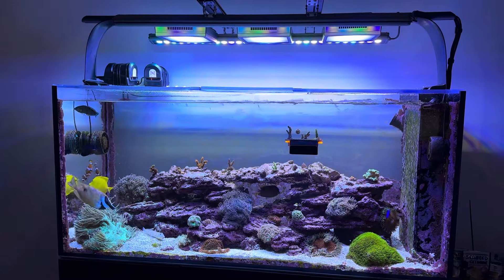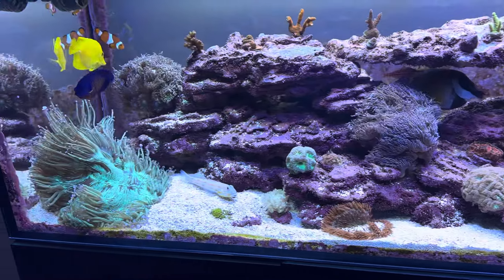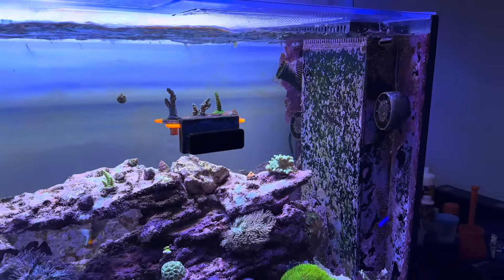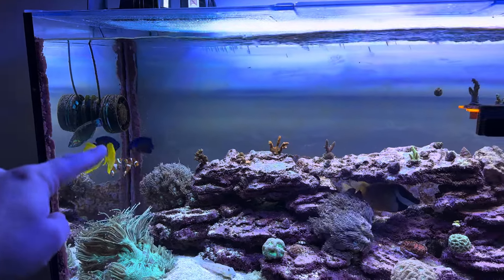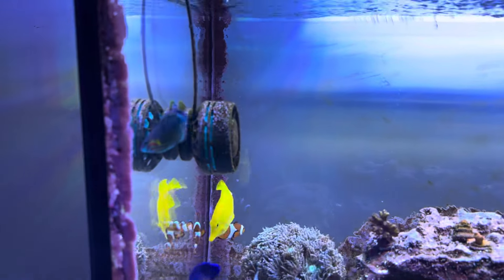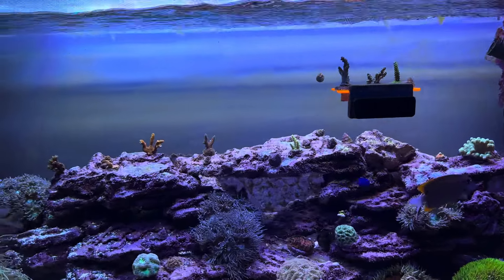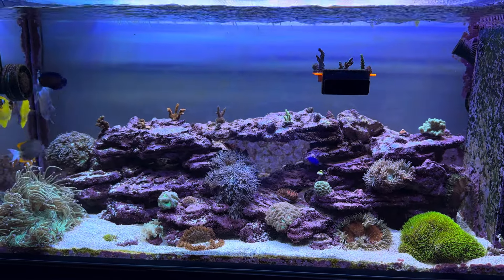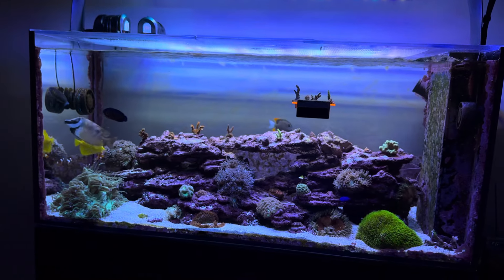Explained: Flow That Keeps SPS & LPS Corals Thriving In A Mixed Reef Tank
This video covers how I approach flow in my mixed reef aquarium.